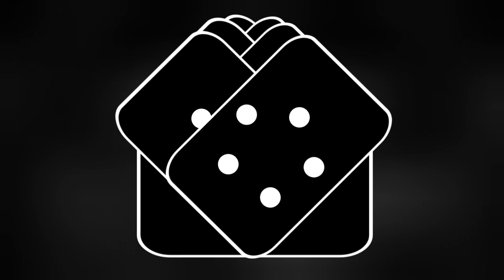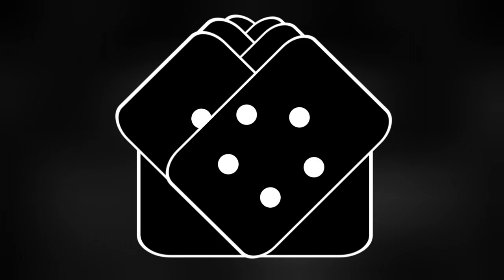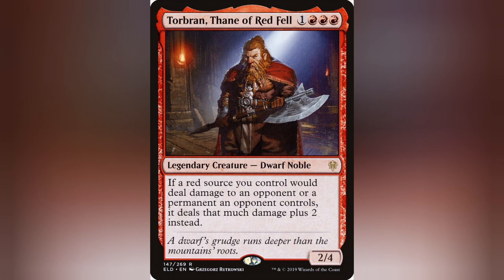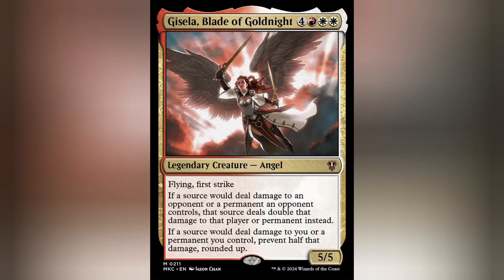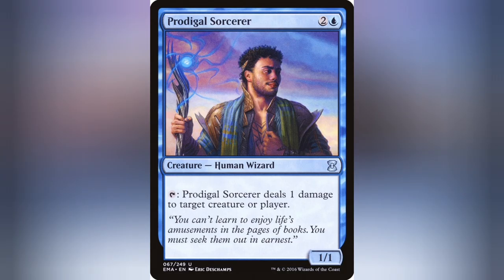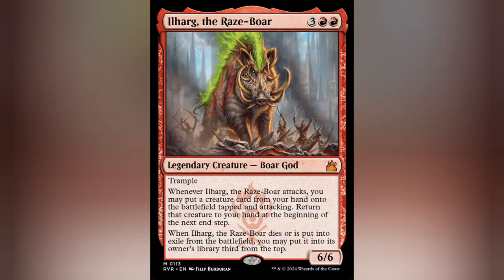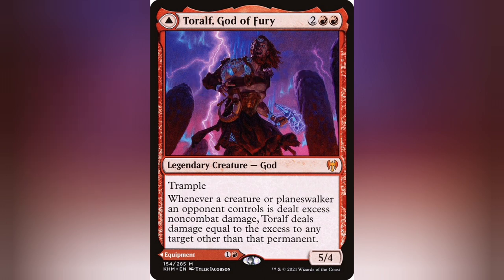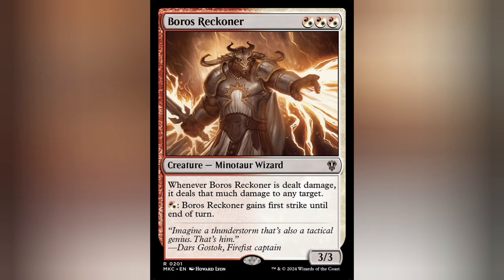MtG Rules Explained: Damage Replacement Effects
Damage Replacement Effects got you confused ? let me help !

In this video, we cover Replacement effects, how they stack, and how prevention effects affect it all !

Wanna talk game rules ?